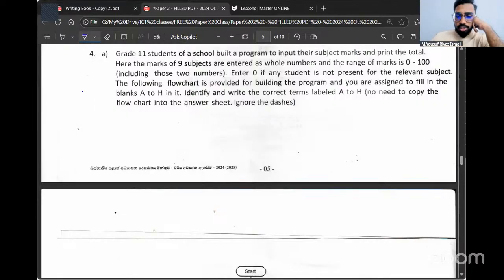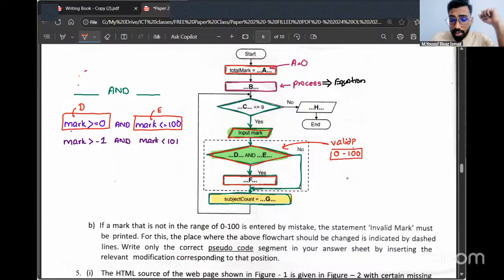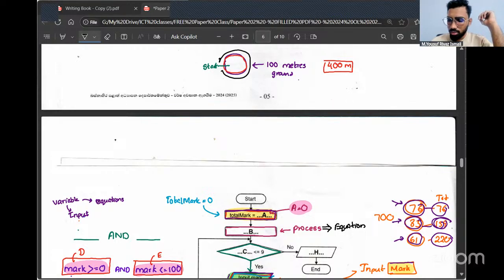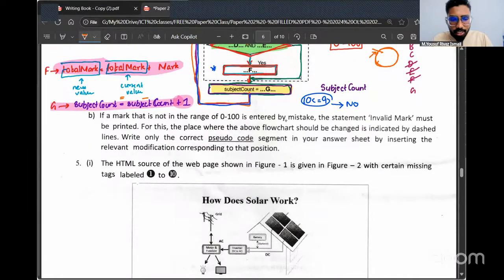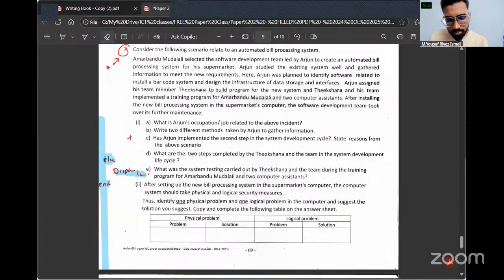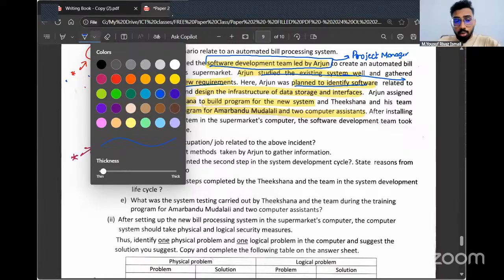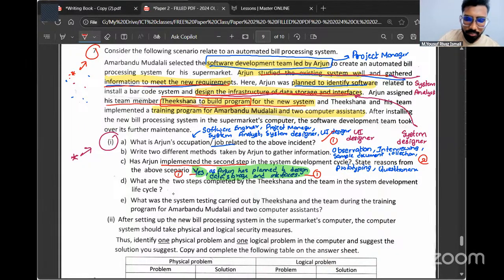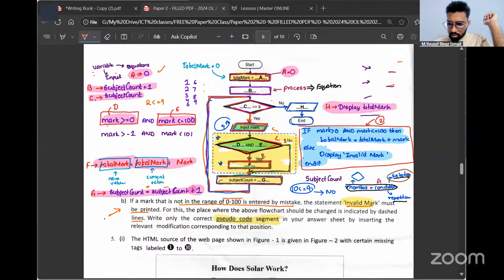2025 O/L | ICT | PAPER CLASS | Master IT